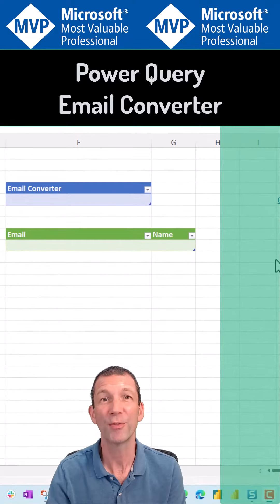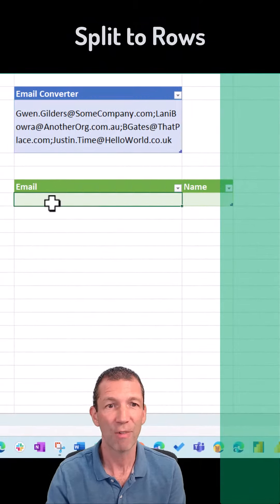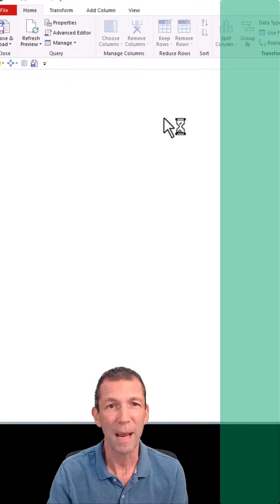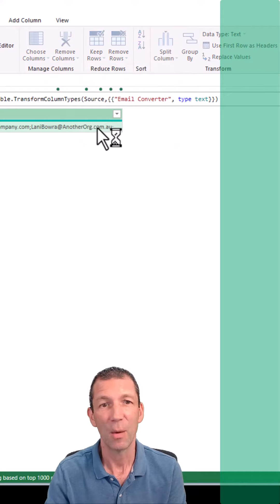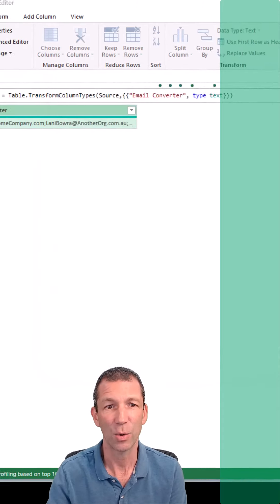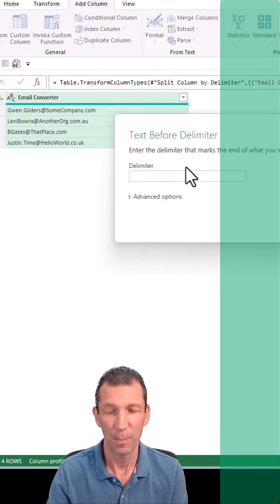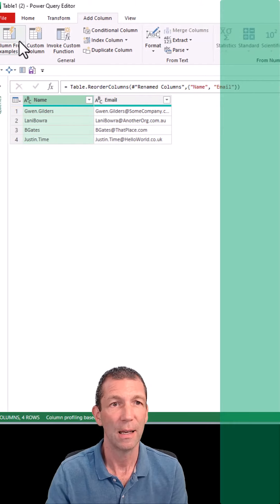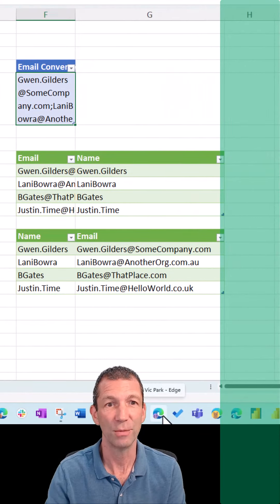Power Query Split to Rows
Showcasing the Split to Rows functionality with email addresses using